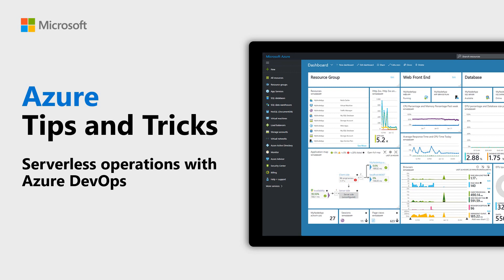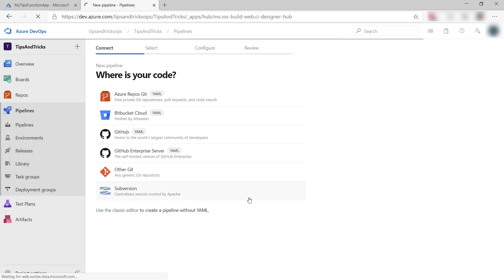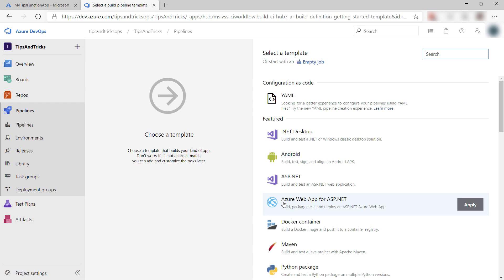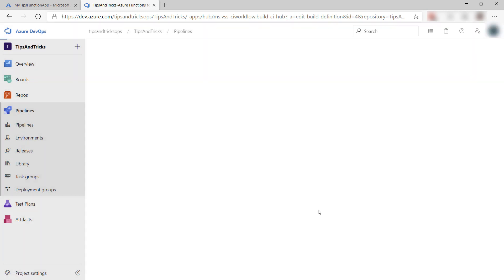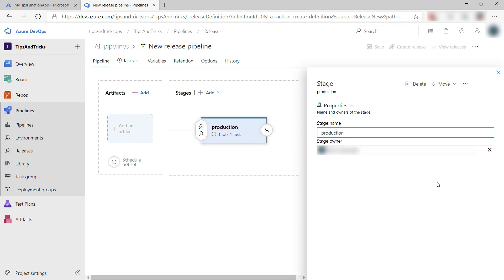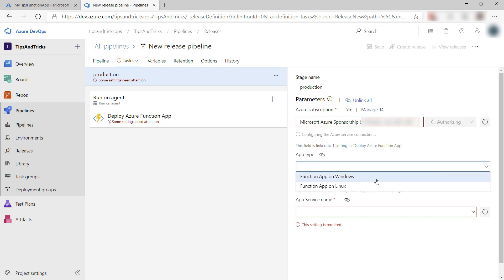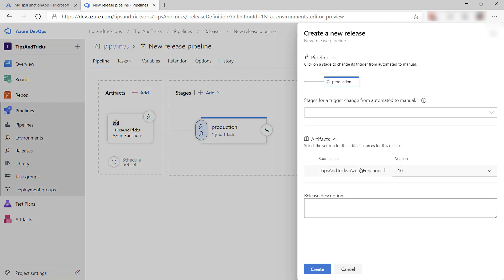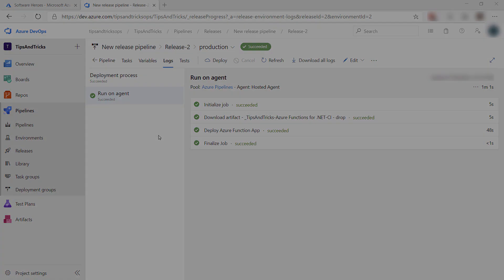How to perform Serverless operations with Azure DevOps | Azure Tips and Tricks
In this video, you'll learn about serverless operations with Azure DevOps.

For questions around cloud services types, please contact Michael on Twitter